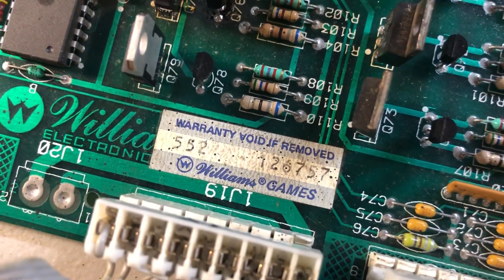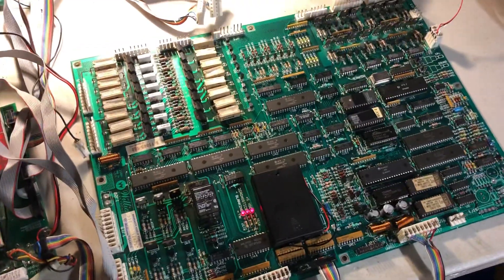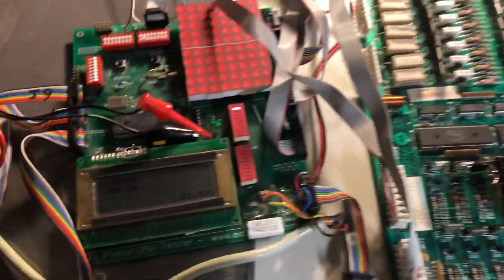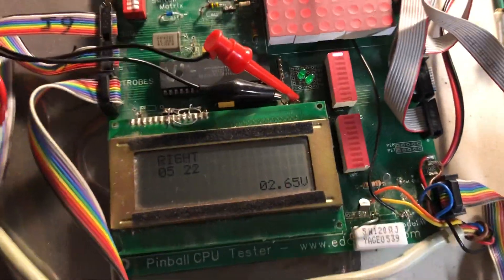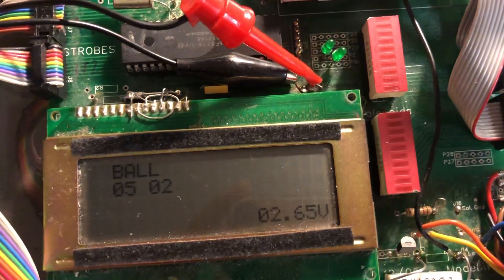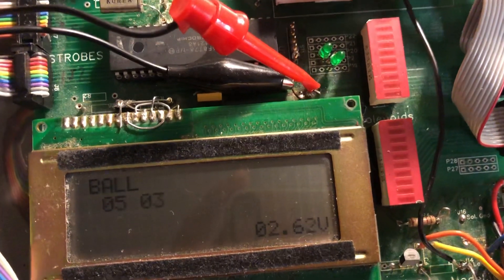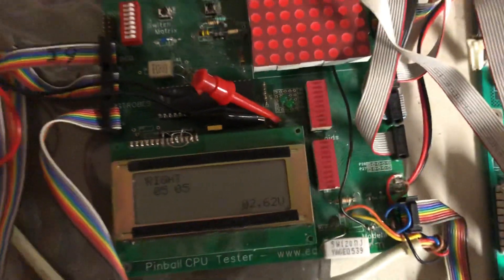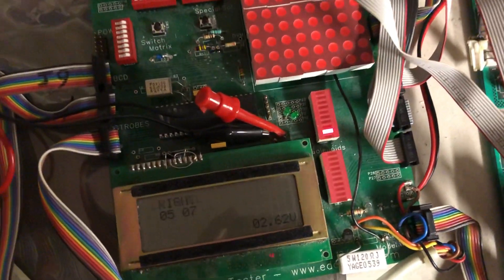Supplement to System 11B 126757